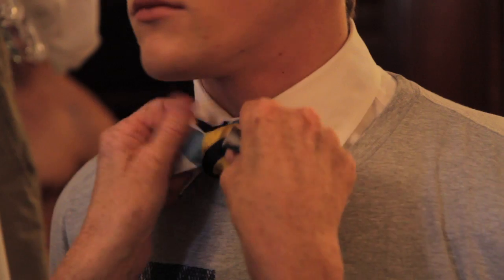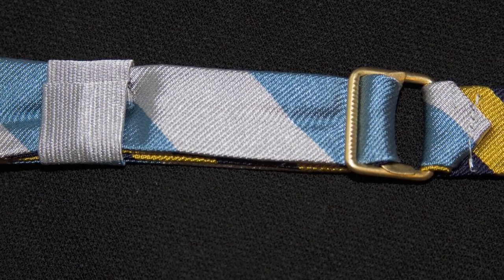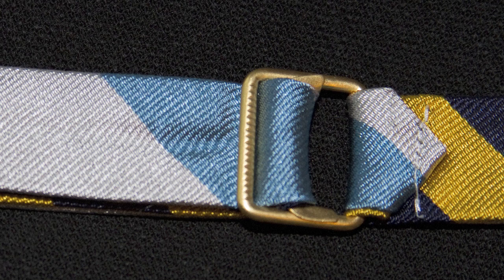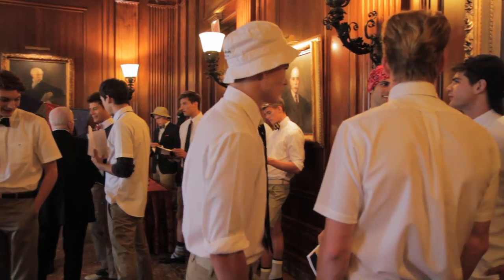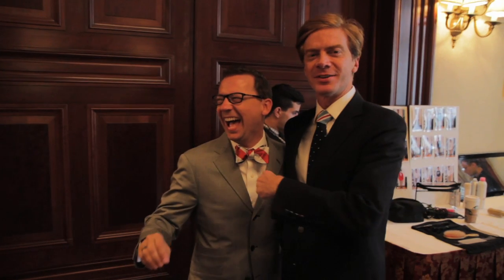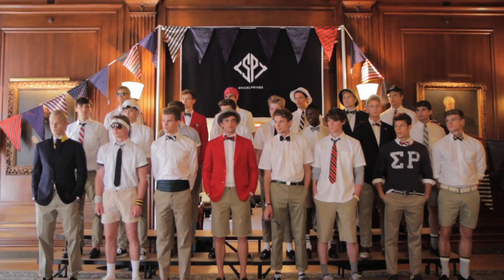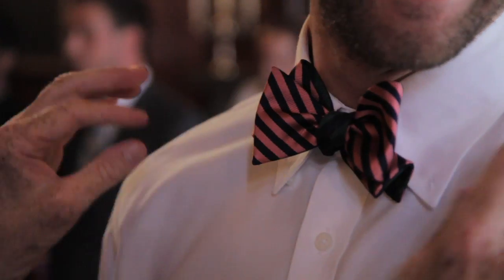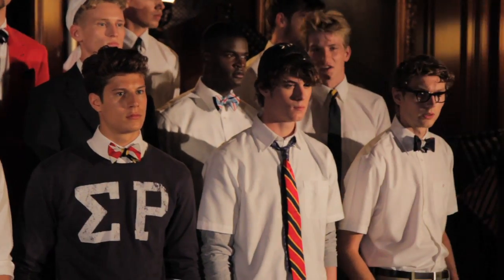K. Cooper Ray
Charleston Collection